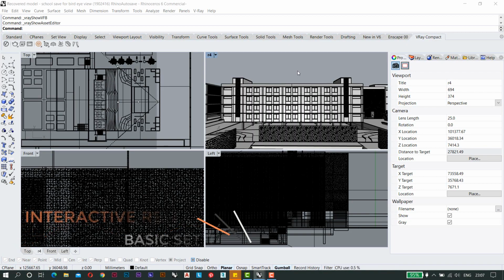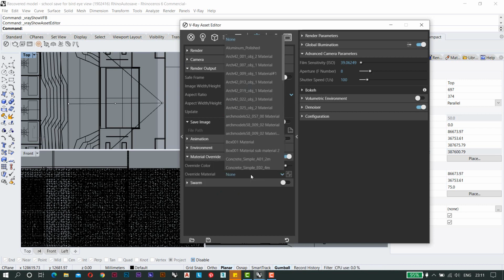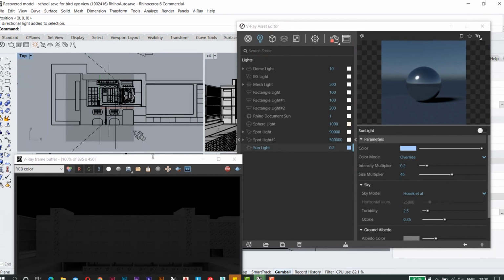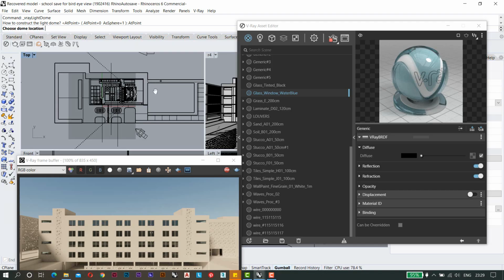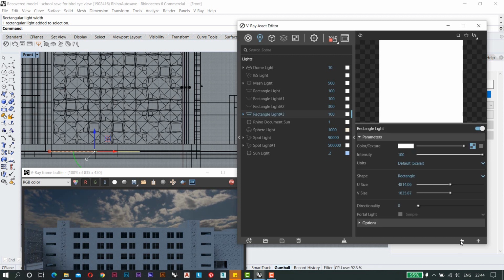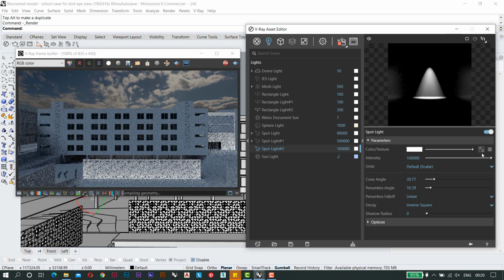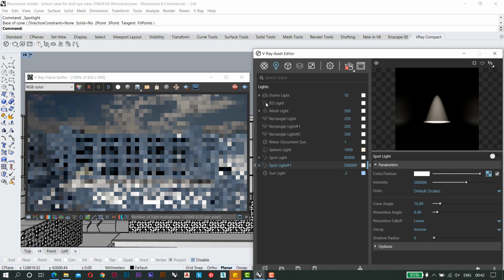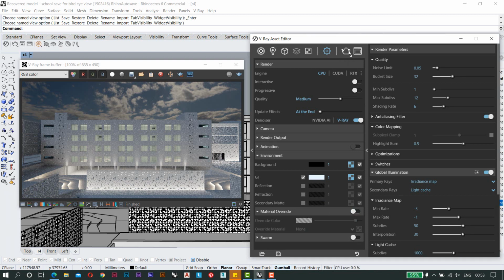V ray Lights in day and night render for rhino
In this tutorial, we have tried to explain the different lights of vray and their use in architectural rendering for studio projects.
As an architectural student, we generally don't have time to put enough efforts for our renderings, so we have explained the simple tricks to make it easier.